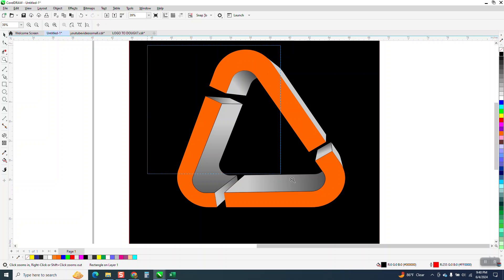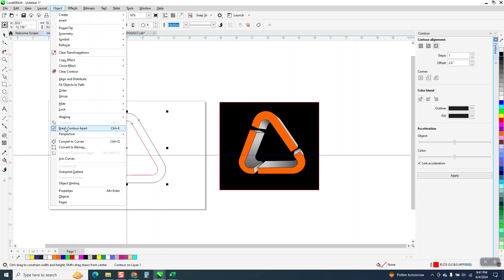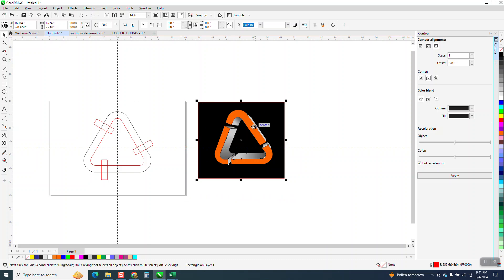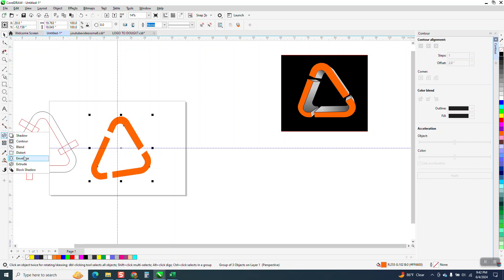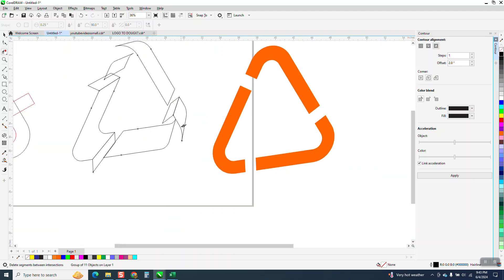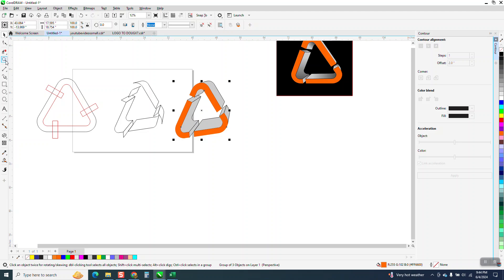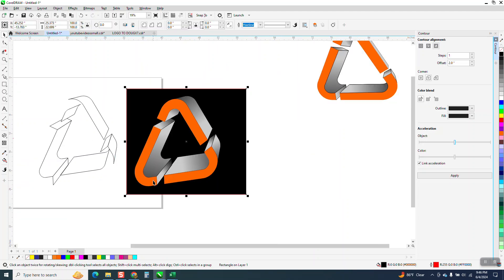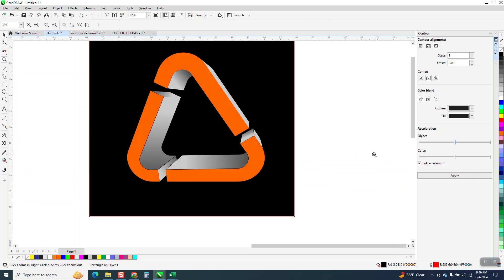CorelDraw Tips and Tricks LOT of TOOLS and how to draw this